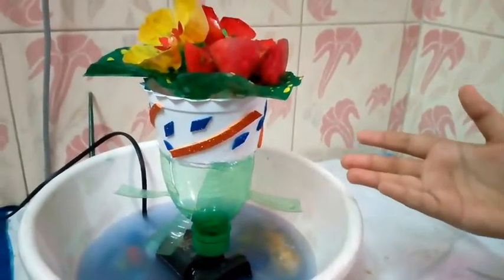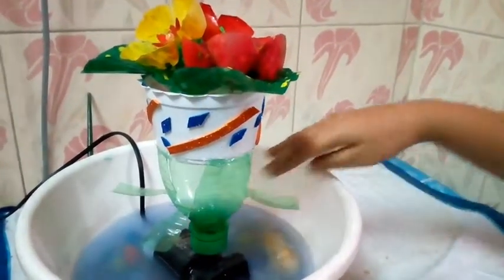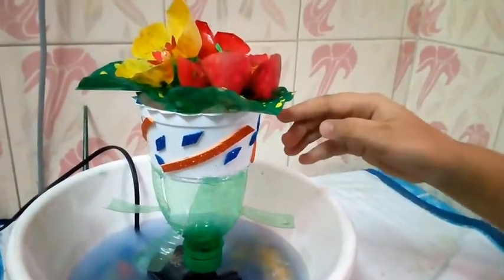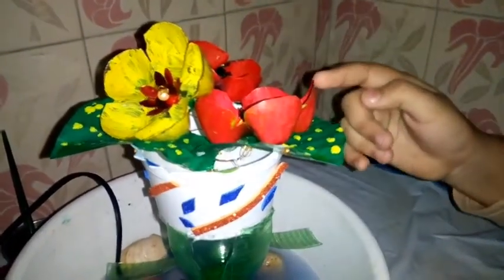Art from plastic bottle, water fountain, hand bag, album making won 1st prize project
Your suggestion are welcome